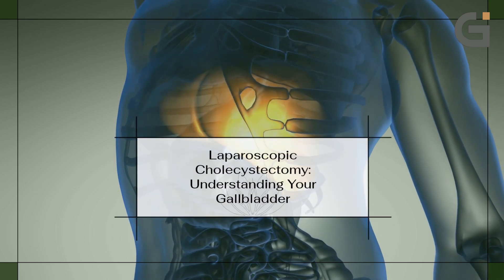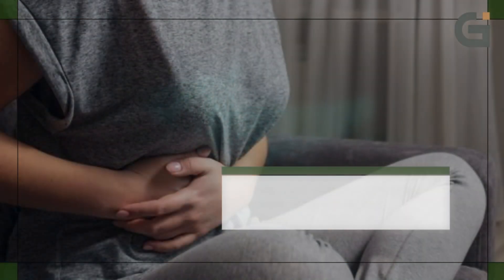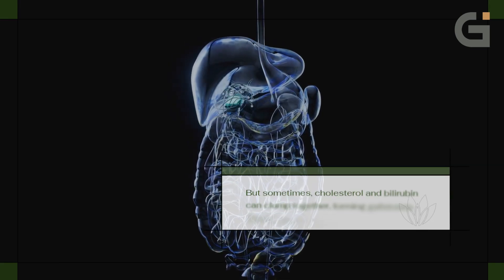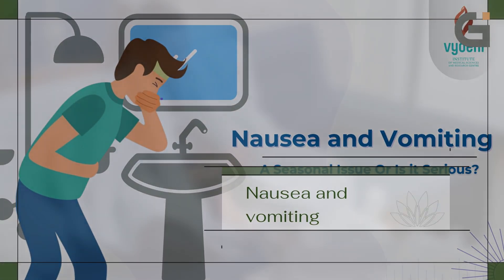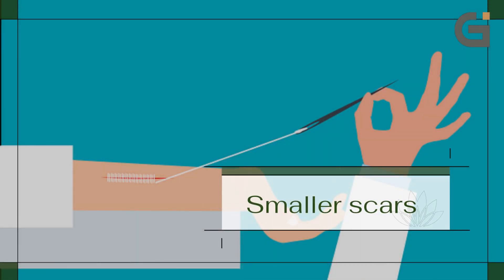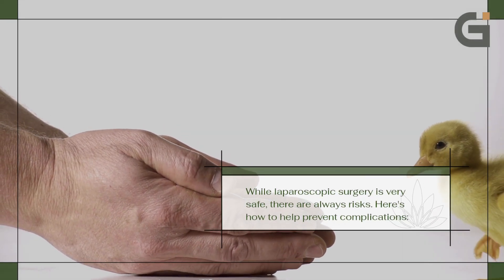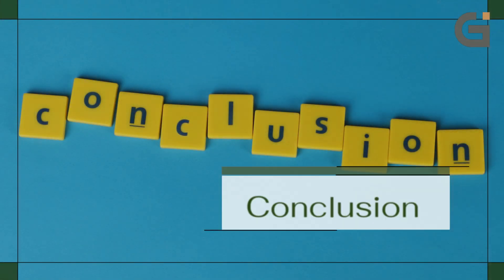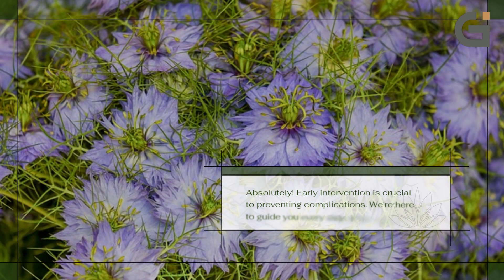Gallbladder Gone in No Time: Understanding Laparoscopic Cholecystectomy. 0777 567 566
Having gallbladder trouble? Don't wait! This video explains laparoscopic cholecystectomy, a minimally invasive surgery to remove your gallbladder. Learn about the signs of gallstones, the benefits of laparoscopic surgery, and how to prevent complications. Get the facts and feel empowered to talk to your doctor about the best course of action for your health.